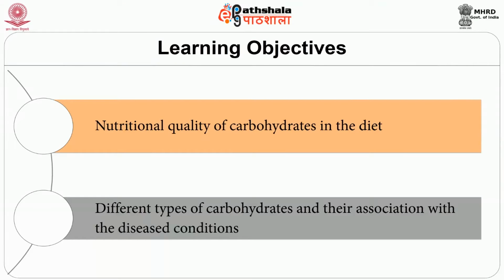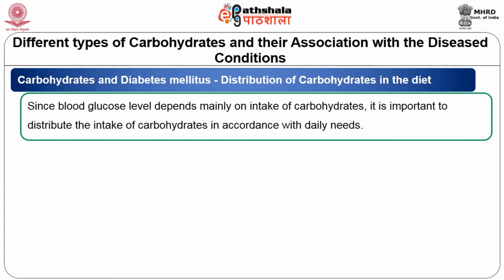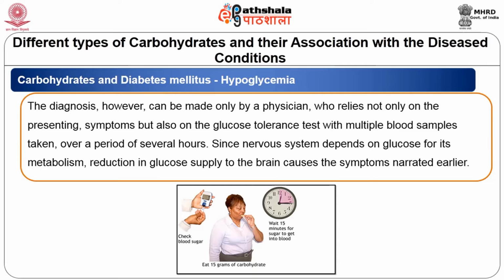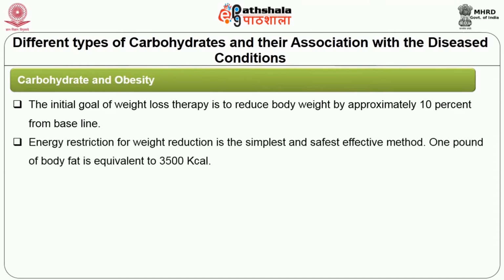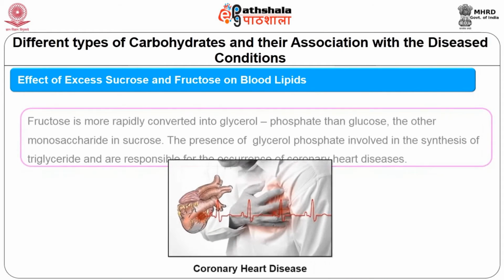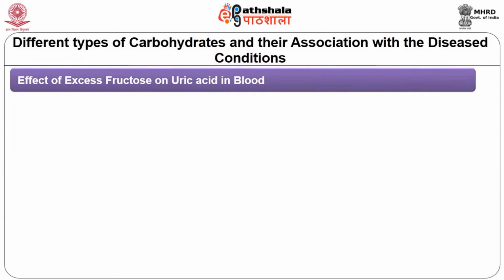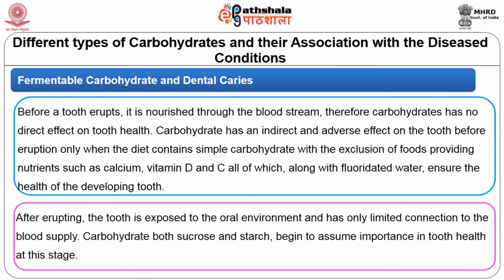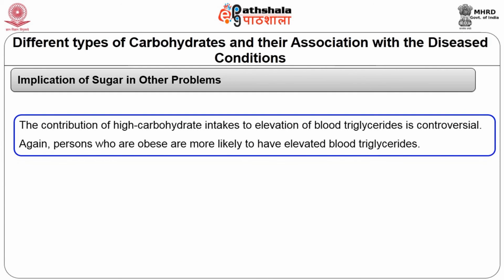Issues related to Carbohydrate Intake